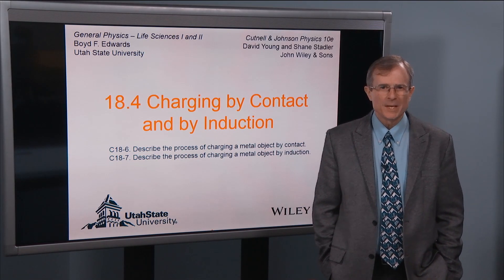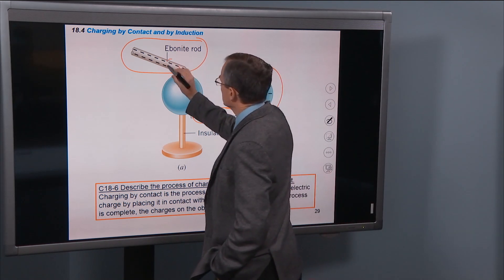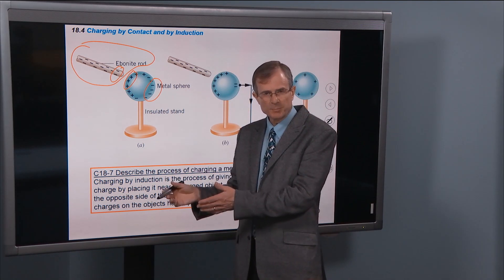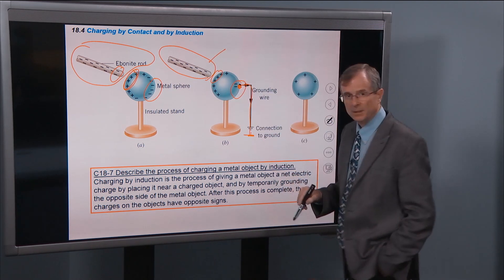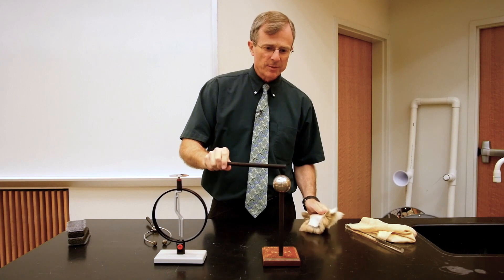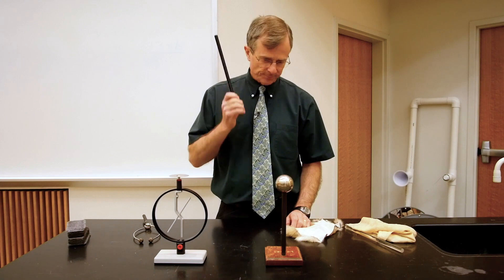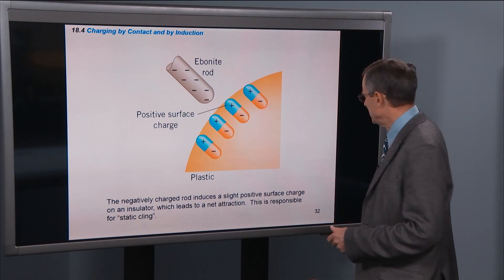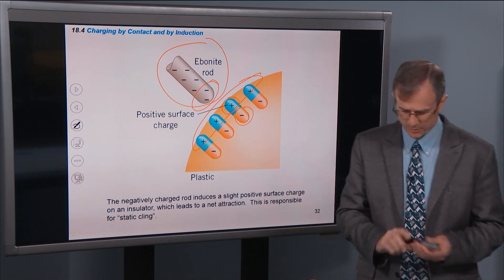18.4 Charging by Contact and by Induction